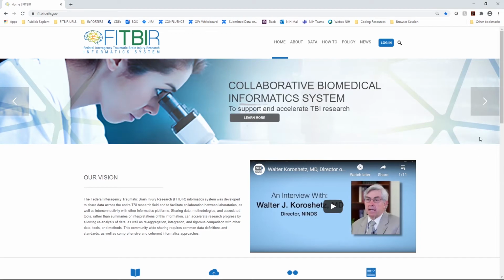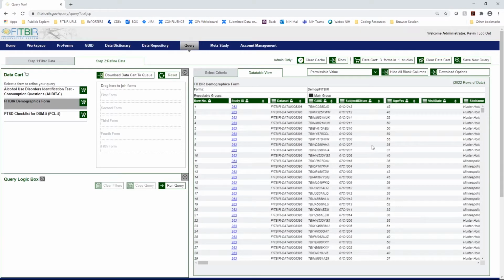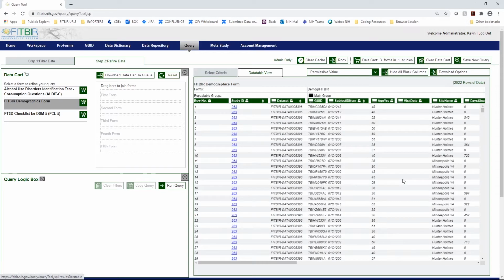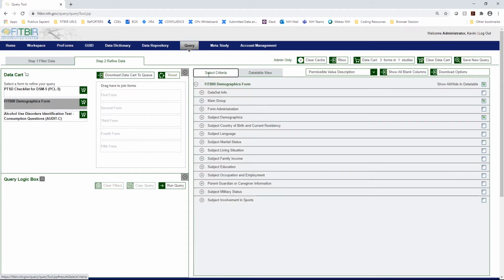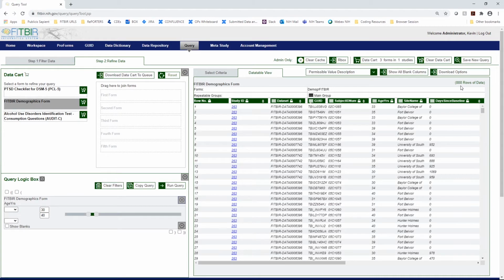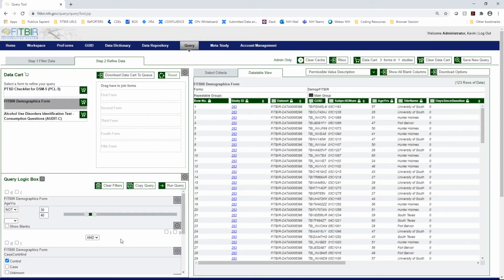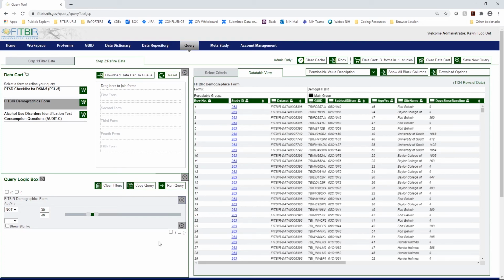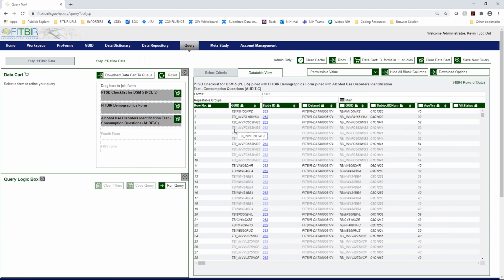FITBIR Query Tool Step 2: Refine Data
This tutorial video will cover Query Tool Step 2: Refine Data. Please watch the prerequisite videos: (1) Query Tool Introduction and (2) Query Tool Step 1: Filter Data.